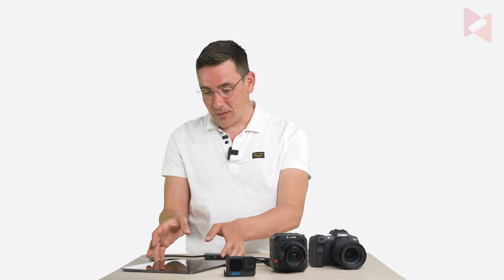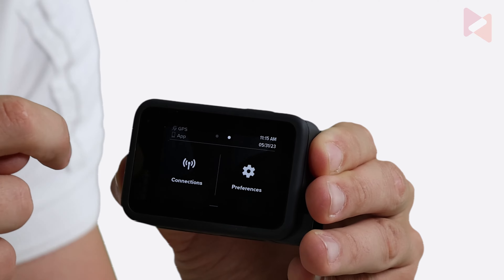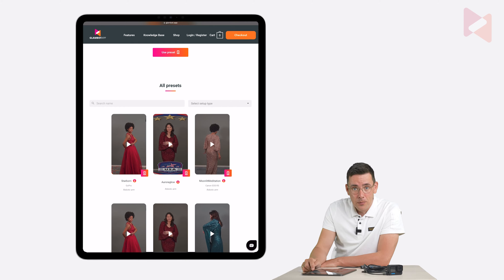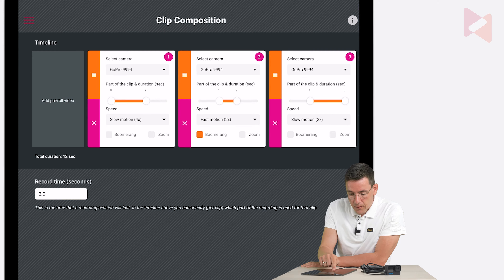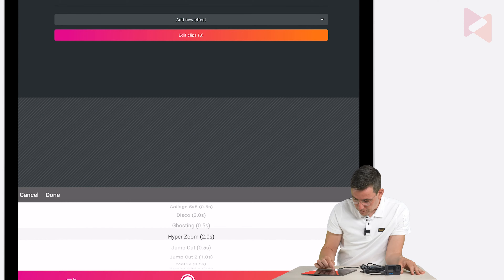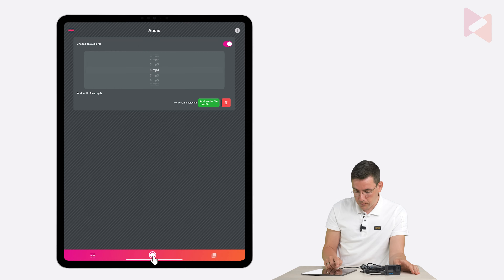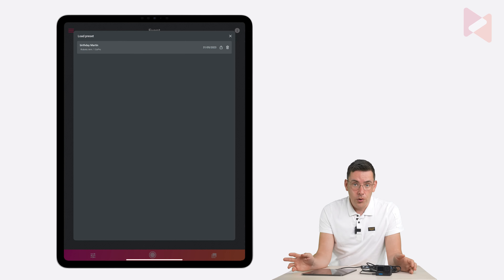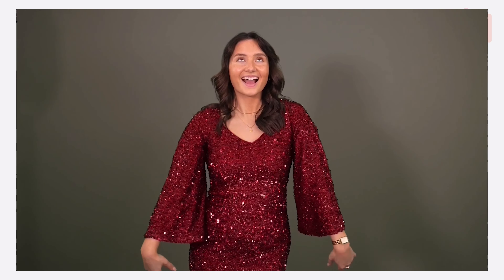Decoding Glambot App: Capturing the Red Carpet Like a Pro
GlambotApp is an app that powers Robot arm cameras. This software supports these cameras, the GoPro 10 or 11, the Z Cam and Canon DSLRs.

Z Cam E2 (M4)
Lens (supports zoom and focus control from the GlambotApp)

ABLEWE 8-in-1 USB-C Hub

GoPro 10 / 11

Canon R5 + lens

Ethernet cable (if using Z Cam)

USB A to USB C cable (When using the GoPro or the Canon R5)